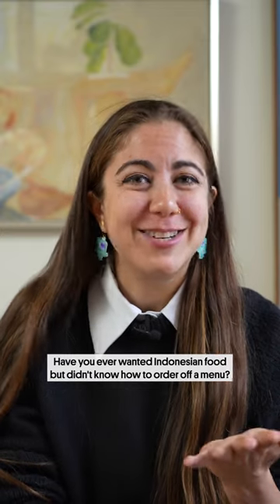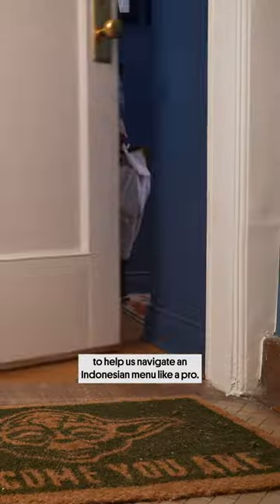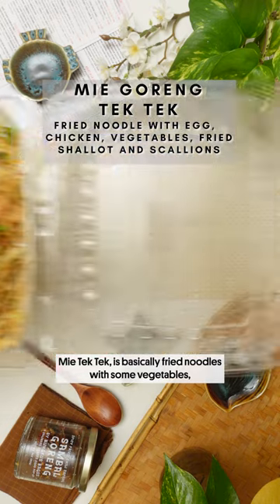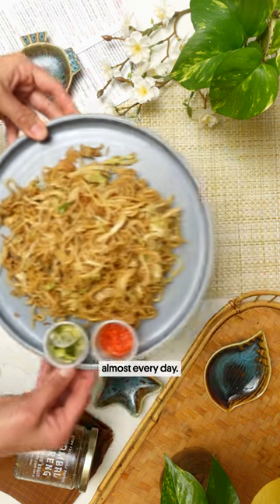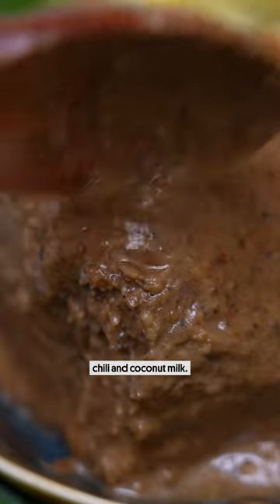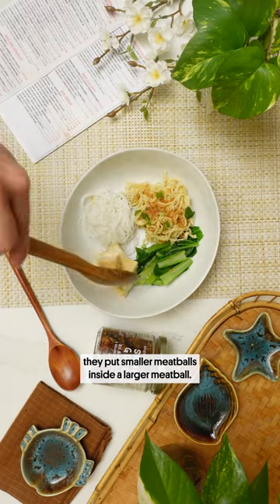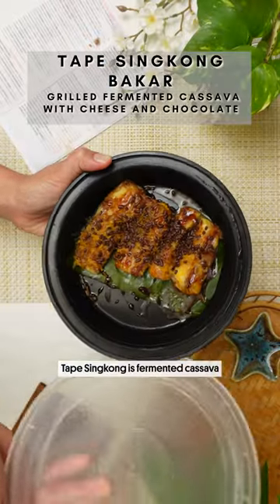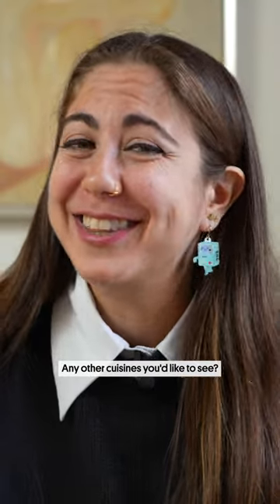5 Things to Order off an Indonesian Menu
Thank you to Grubhub for partnering with me on this series!

The biggest thank you to Eveline, Nanda, Yasmine, and Stella for all your amazing help with my order!

WHAT I ORDERED:
Tempeh Mendoan (Deep fried tempeh with spiced batter)
Gado Gado (Mixed steamed vegetable)
Mie Goreng Tek Tek (Fried noodle with egg, chicken, vegetables, fried shallot, and scallions)
Bakso Beranak (Big meatball filled with small meatballs and quail eggs in soup)
Nasi Bungkus Padang w/ Beef Rendang (Rice in banana leaf wrap padang style)
Soda Gembira (Soda water, condensed milk, syrup, and ice)
Tape Singkong Bakar (Grilled fermented cassava with cheese and chocolate)

OTHER RECS:
Pempek (Fried savory fish cake)
Tongseng Kambing (Curry goat)
Bakmi Ayam Jamur (Chicken with noodles and mushrooms)
Krupuk Bawang (Onion crackers)
Es Kelapa Muda (Iced young coconut)
Jus Sirsak (Soursop juice)
Teh Kotak or Teh Botol (Iced jasmine tea)
Pisang Goreng (Fried banana)
Es Cendol (Coconut Milk, sugarcane syrup, green rice flour jelly, jack fruit and ice cube)
Es Teler (Avocado, coconut, basil seeds, jackfruit, sugar palm fruit, grass jelly, condensed milk and shaved ice)

Beryl Shereshewsky
115 East 34th Street FRNT 1